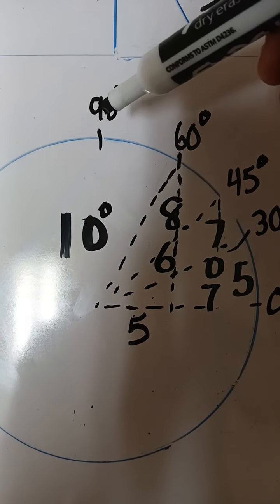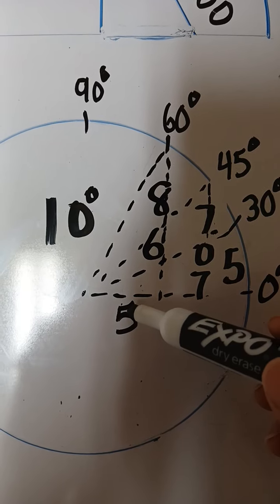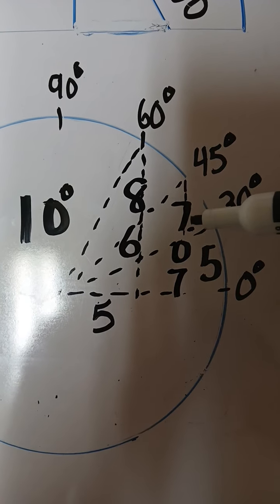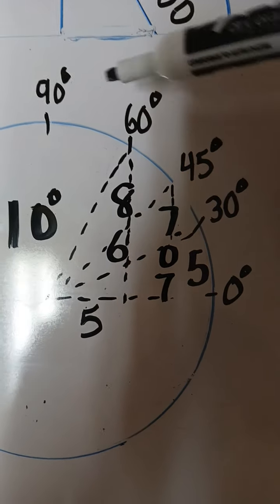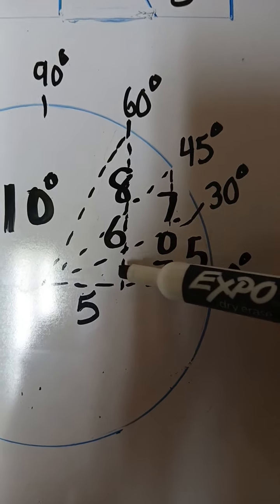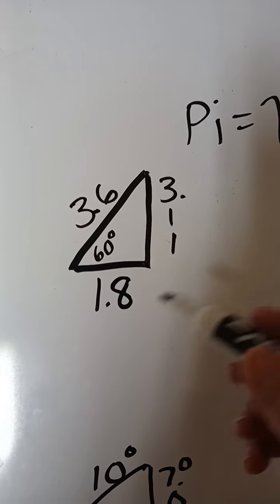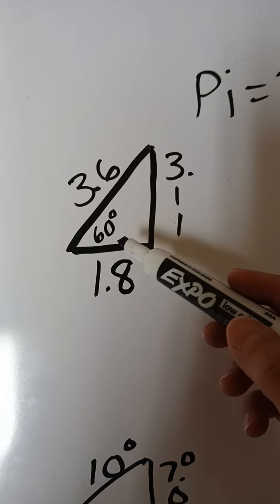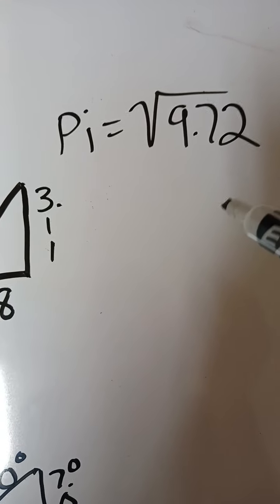Knowledge will increase. We serve a rational God, not irrational!